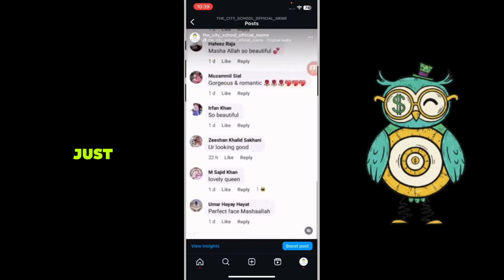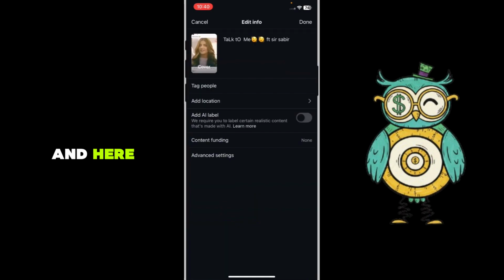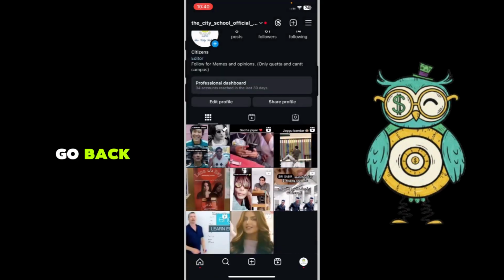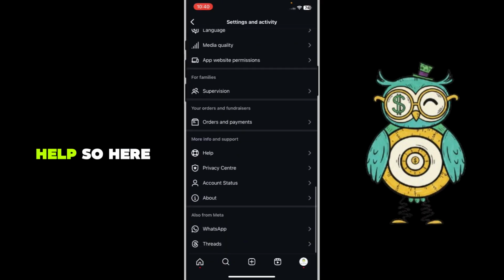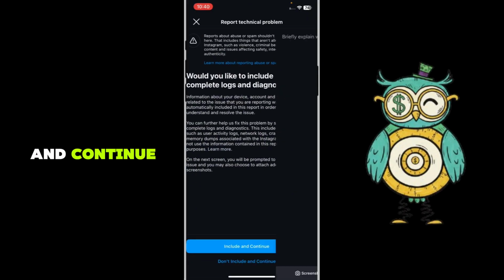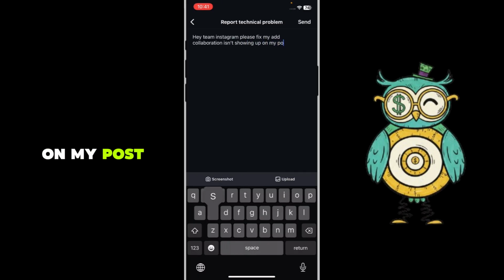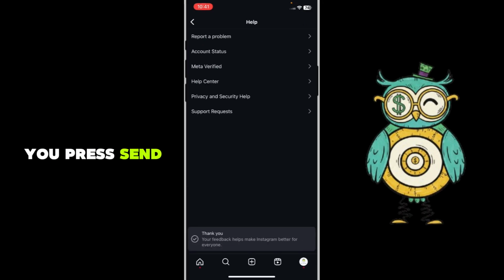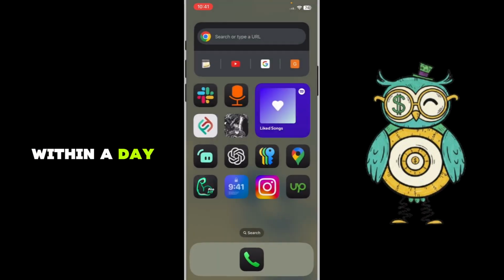How To Add Collaboration In Instagram After Posting 2026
In this 2026 tutorial, you’ll learn exactly how to add a collaboration on Instagram after posting your content. This guide shows you how to invite a collaborator on an existing post so it appears on both profiles and reaches a wider audience.

We walk you through editing the post, sending a collaborator invite, and what to do if the collaboration option is not showing.